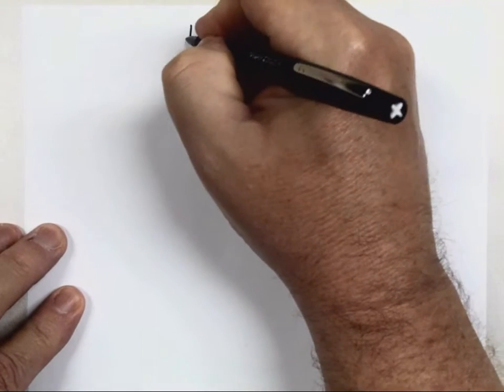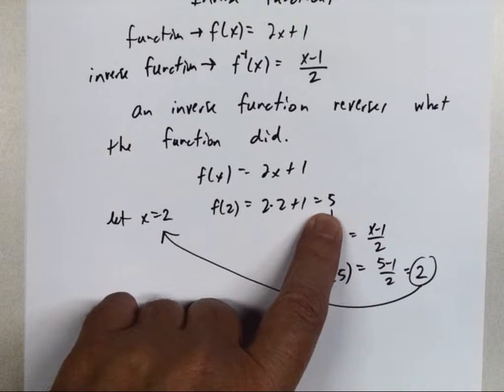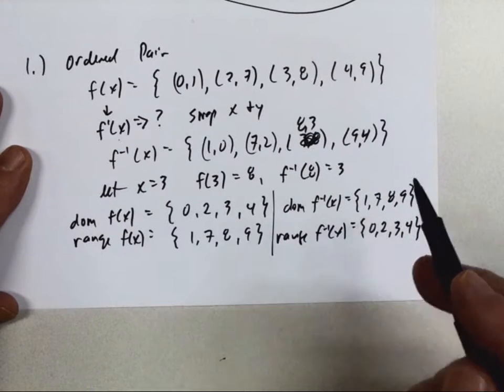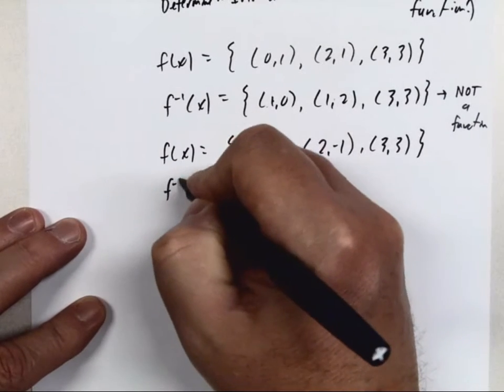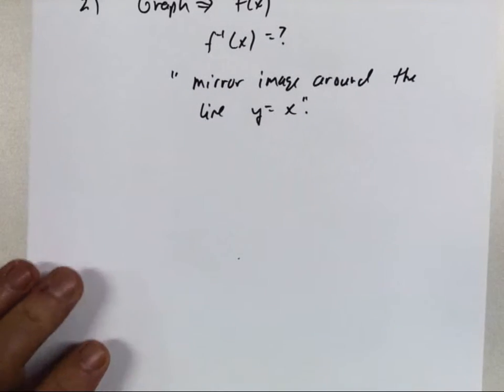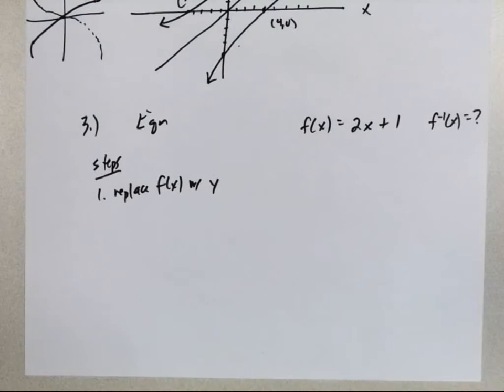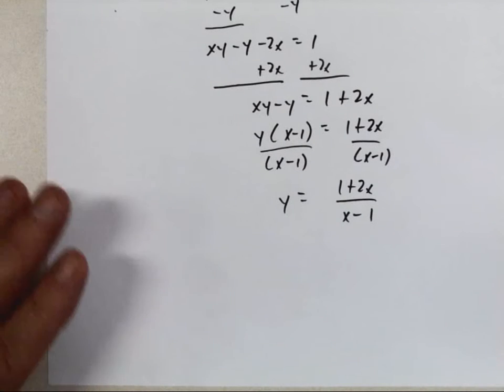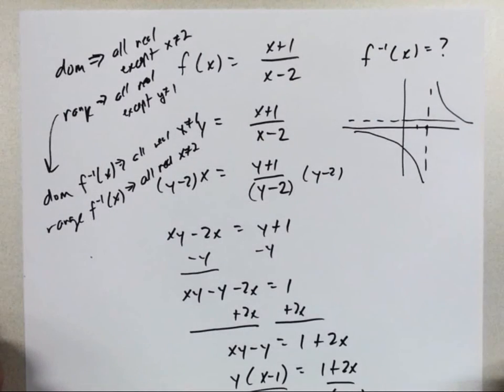MATH136 Module 11 Pt 3